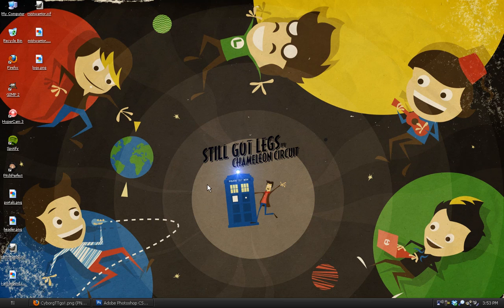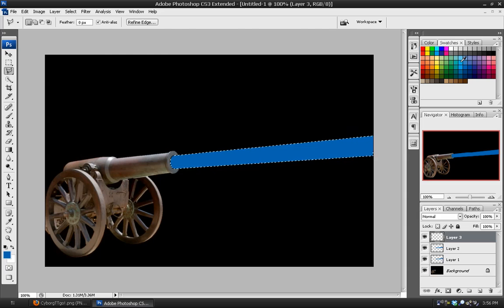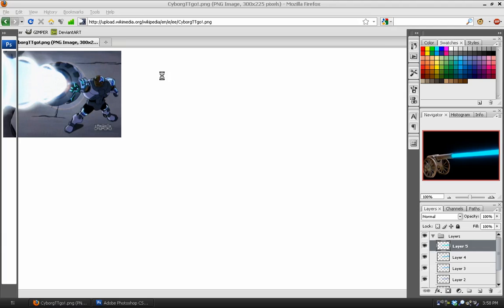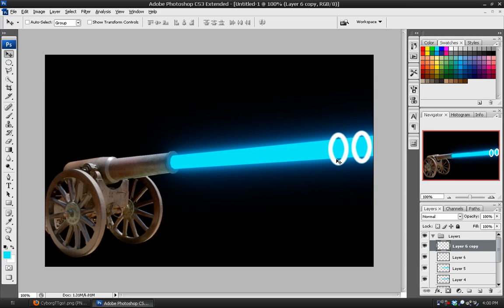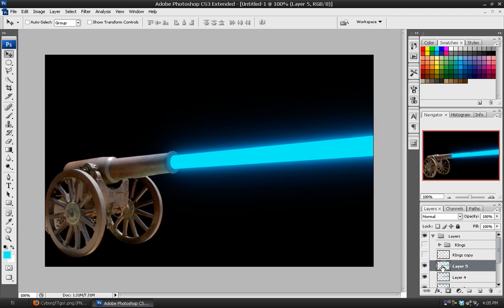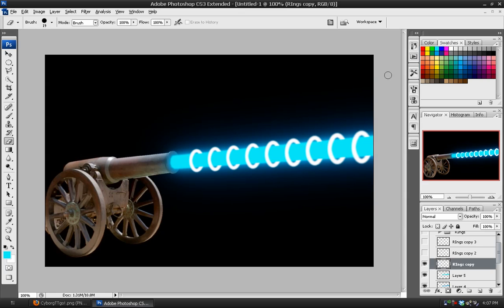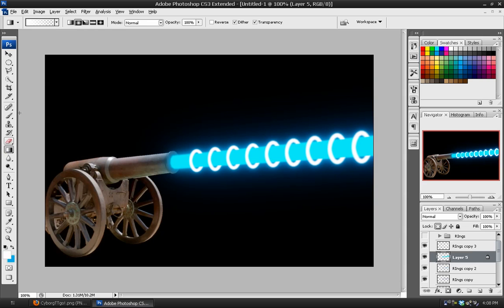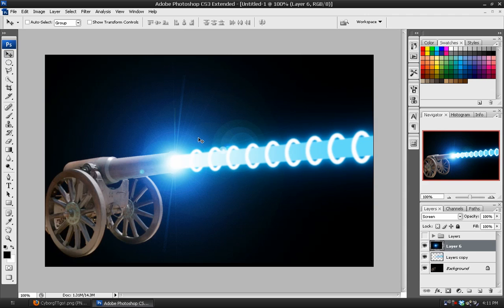Photoshop Tutorial: Teen Titans series - Cyborg's Sonic Blast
Teen Titans tutorial 4. Make the sonic blast created by Cyborg's cannon arm.